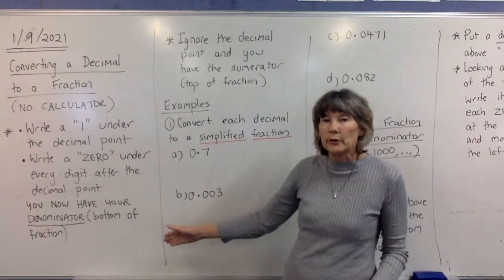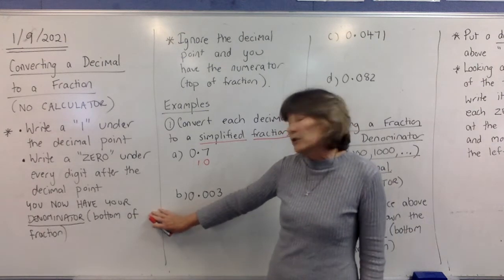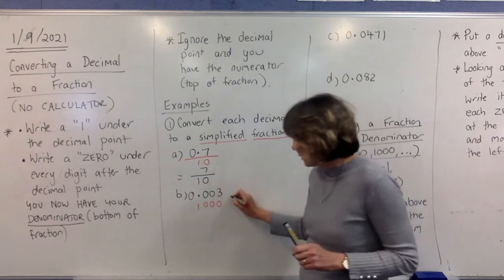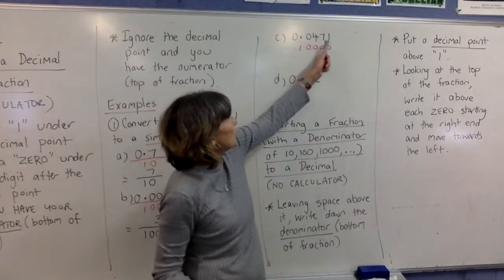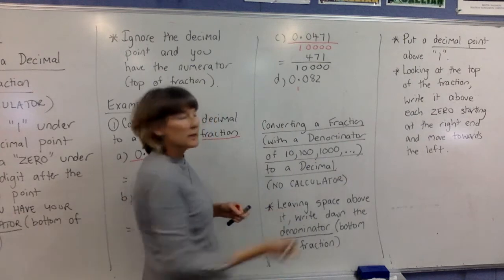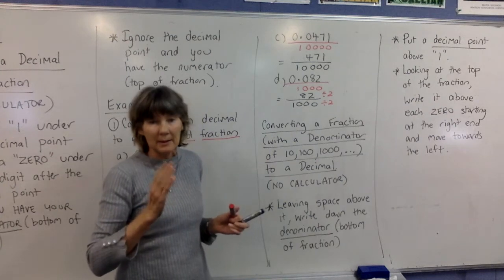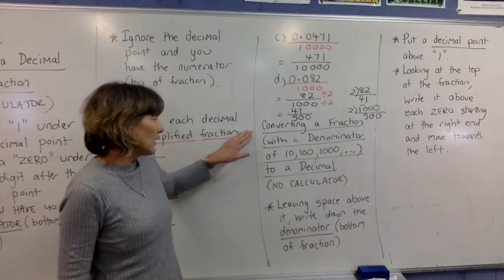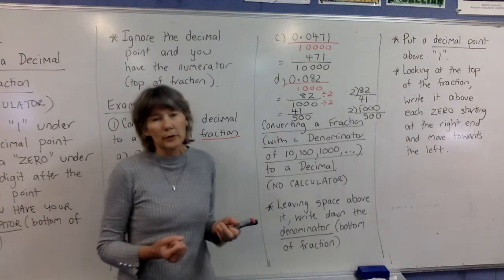Converting between Decimals and Fractions - Video 1 (of 2)